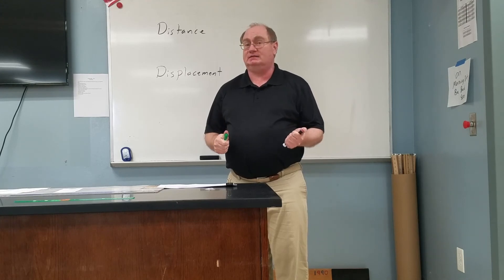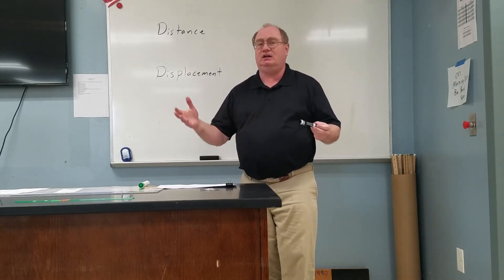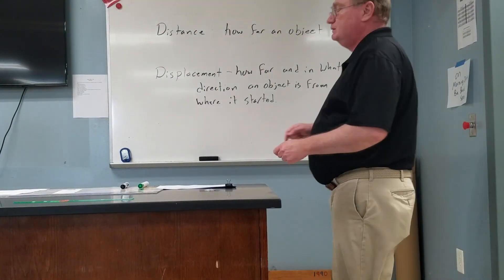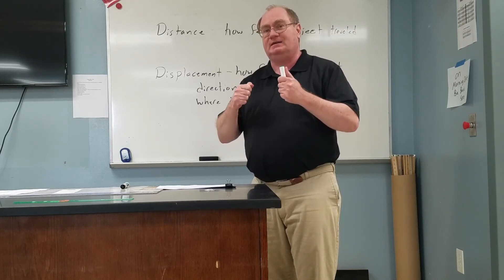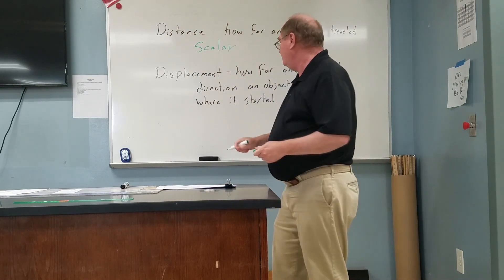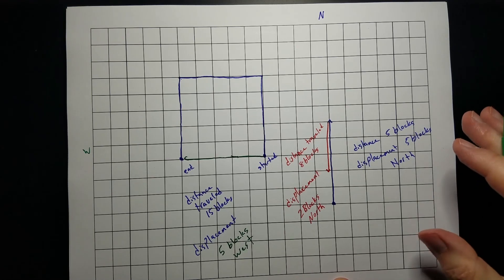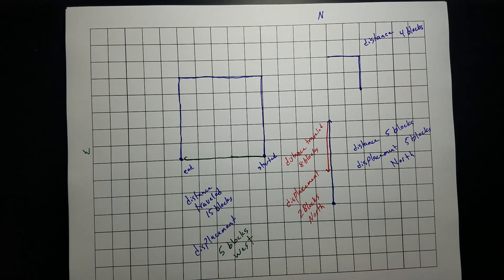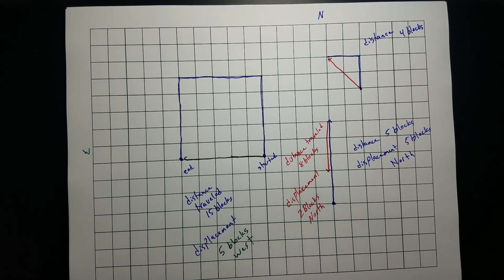Distance vs Displacement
What is the difference between distance and displacement? This video explains the difference between distance and displacement with examples of each as well as how they are similar and different.  Video explains the difference between scalars and vectors.